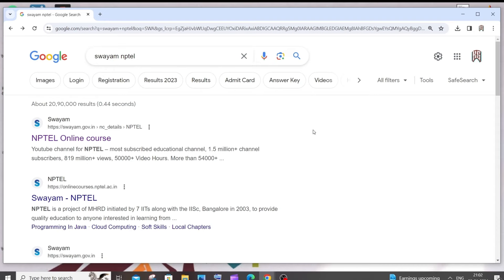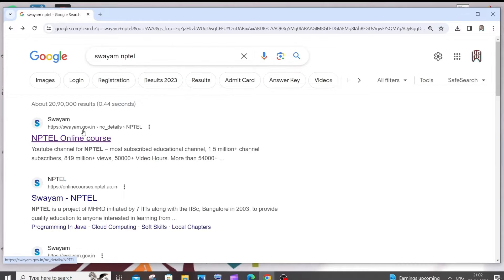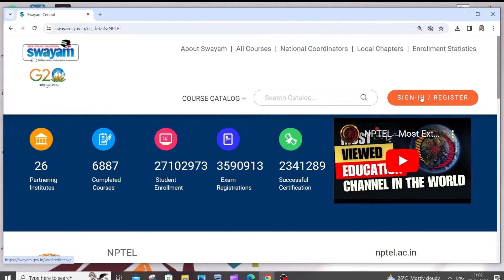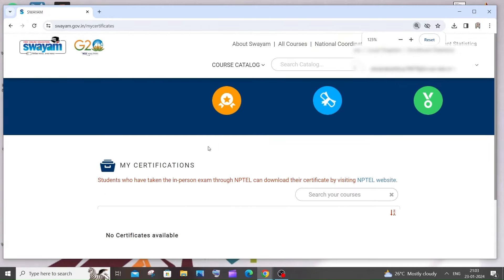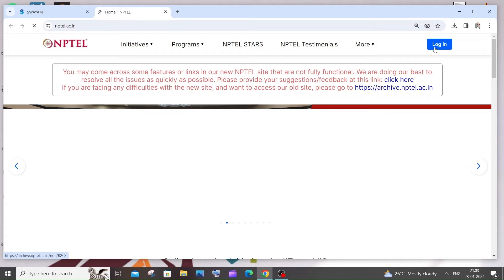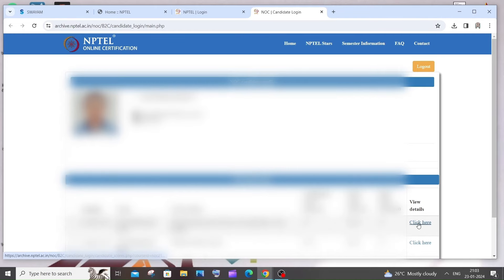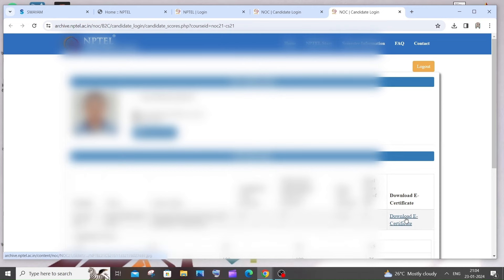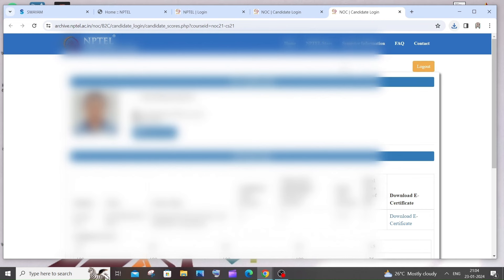How to Download Previous and Current NPTEL Certificate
In this tutorial we will see how to download previous and current nptel certificate